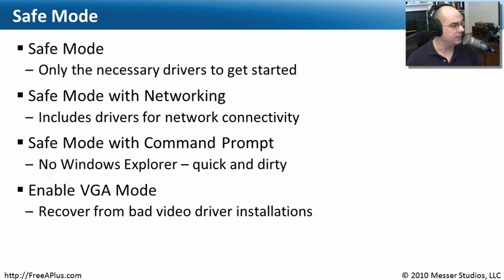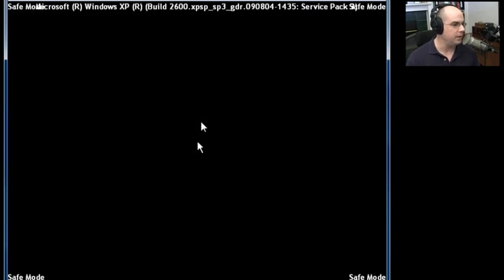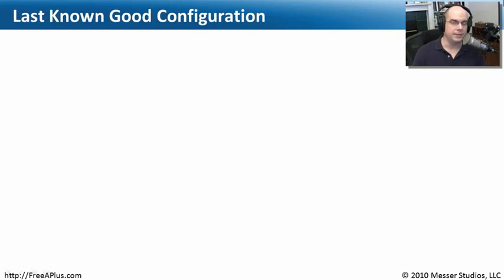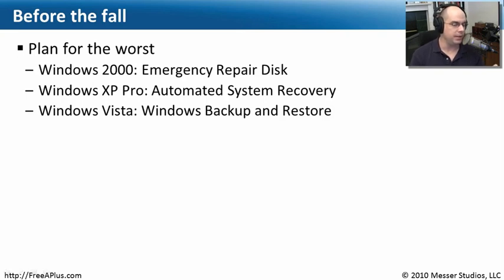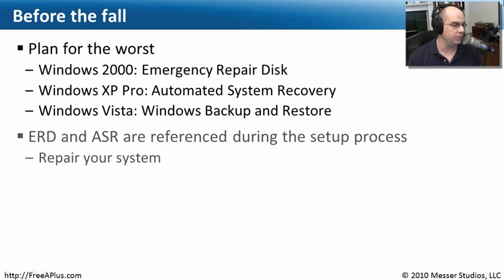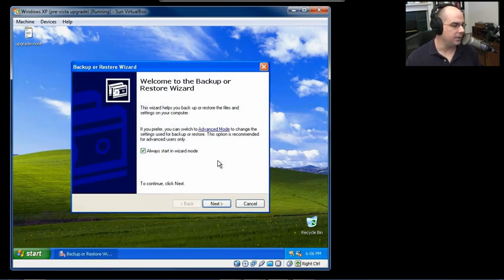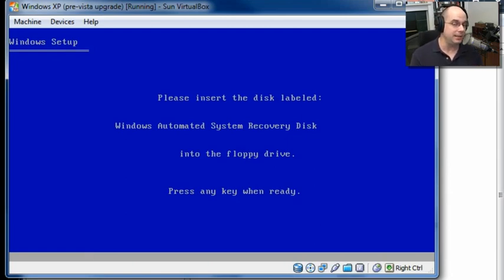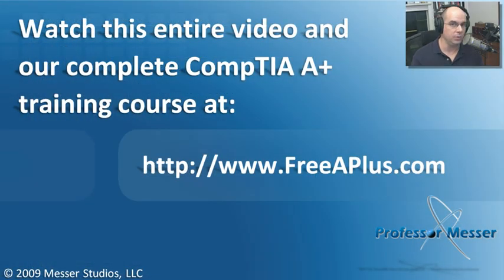Boot Options - Part 2 of 3 - CompTIA A+ 220-701: 3.4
Even before Windows starts, there are many options during the boot process. In this video module, you'll learn how to configure the BIOS, use Safe Mode, and repair your computer with system recovery disks and the Windows Recovery Console.